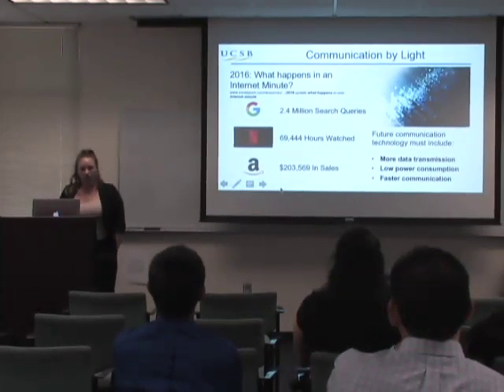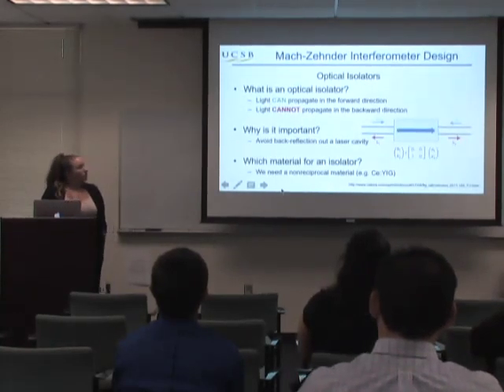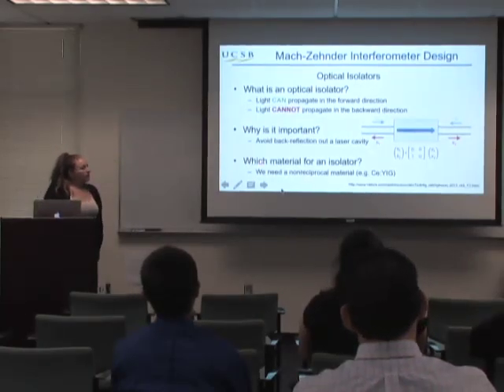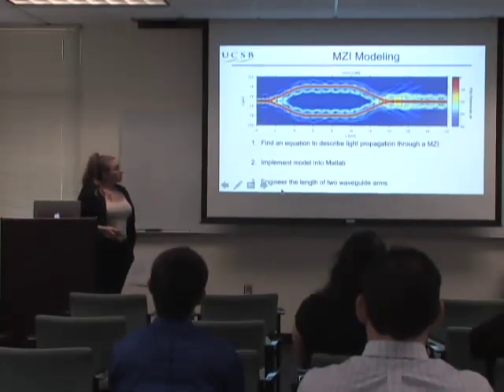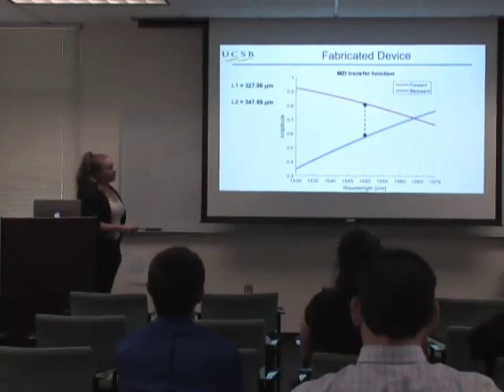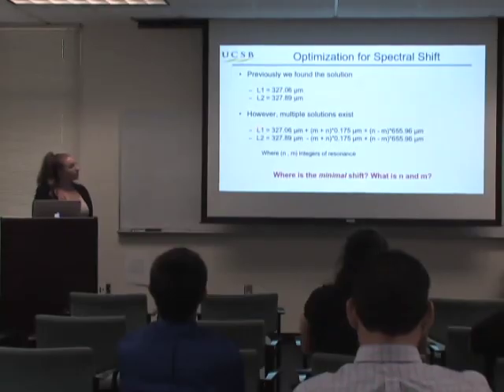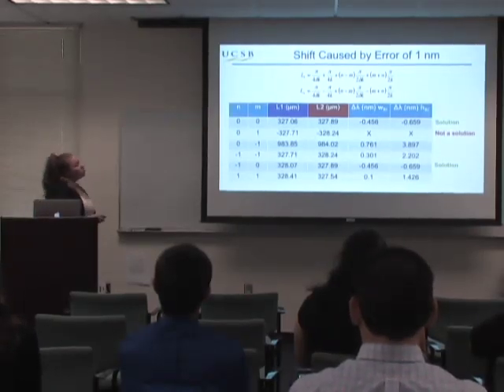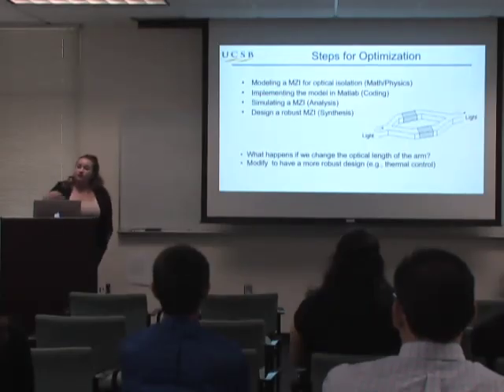Mach Zehnder Interferometer Design for Optical Isolation - AIM 2016